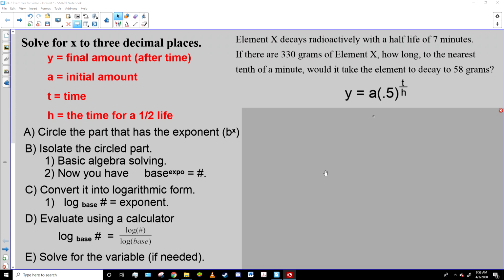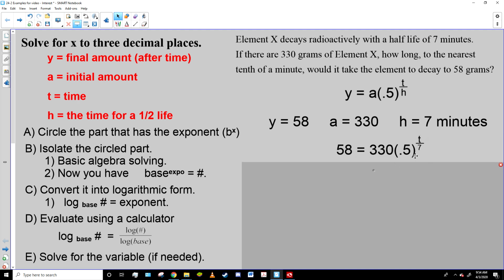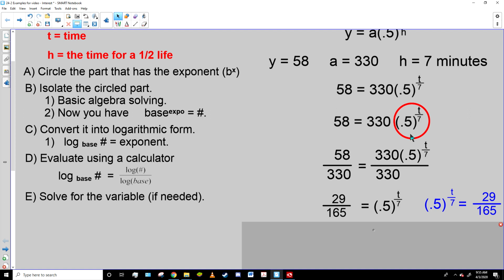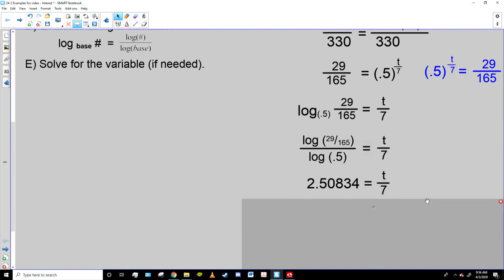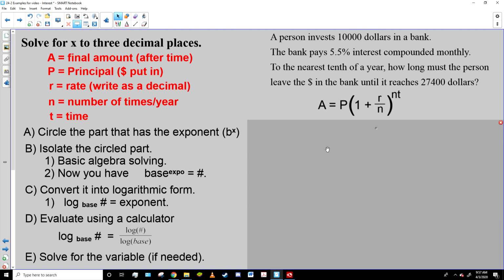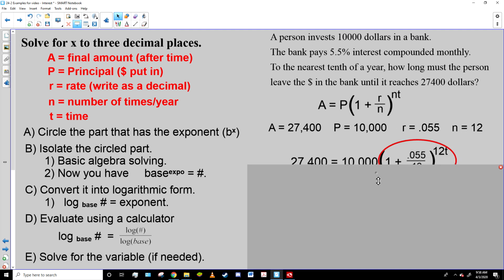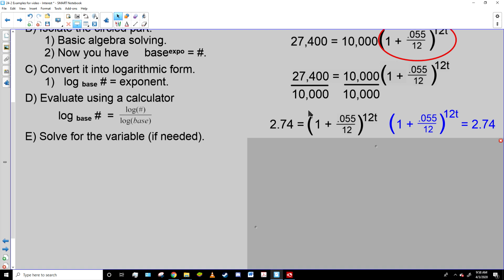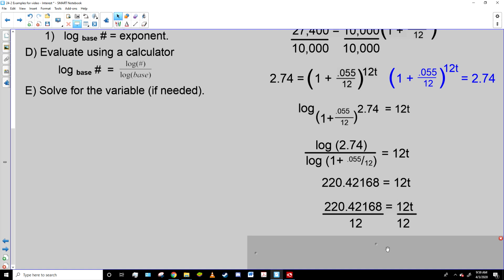24 2 Solving Half- life & Interest Interest Equations using Logs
This video shows how to solve 1/2 life and Compound Interest problems when the variable is in the exponent. Hint: We will have to convert it into log form and then get a common base to solve. This lesson covers topics from the Algebra 2 Springboard book.